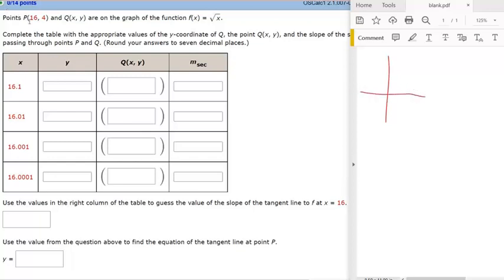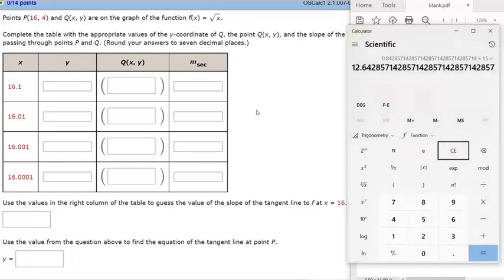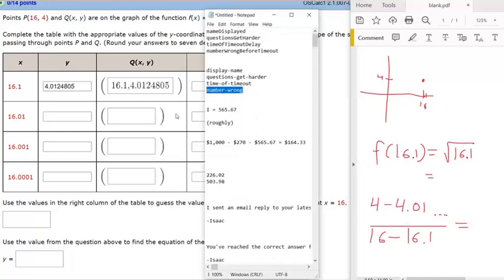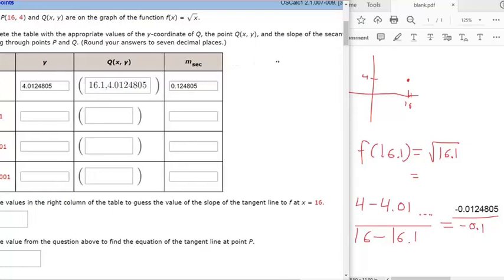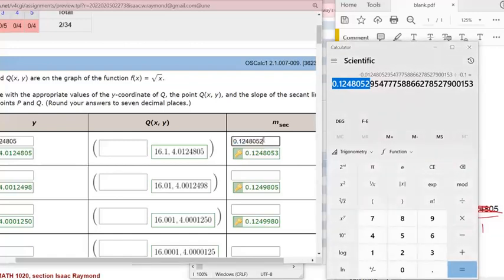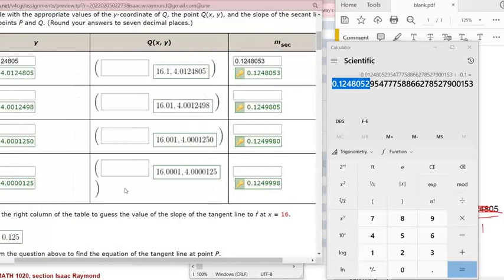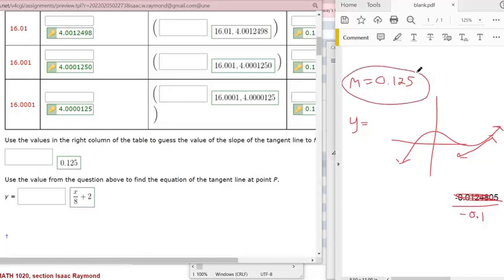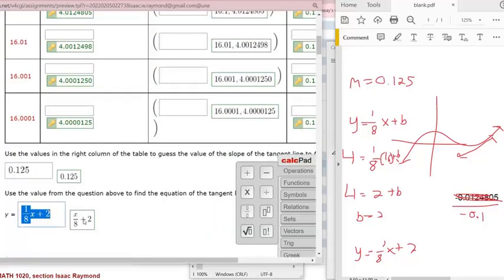Calculus I 2 1 question 1